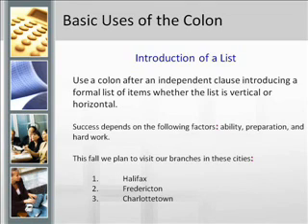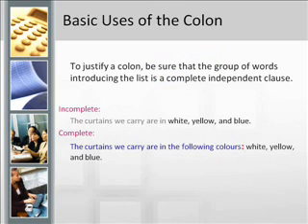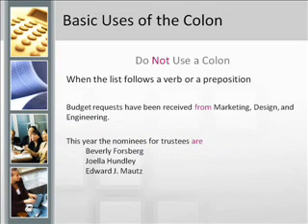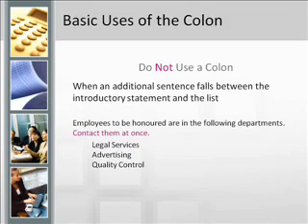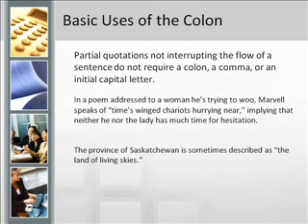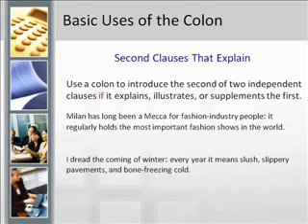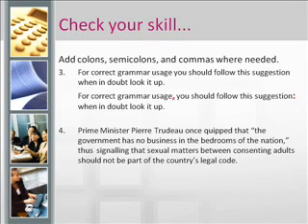Semicolons and Colons Level II